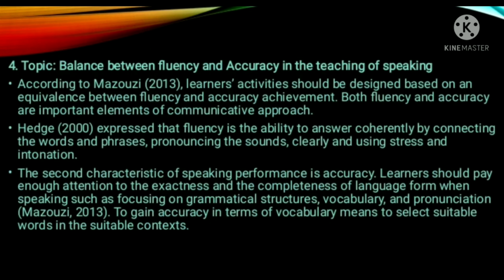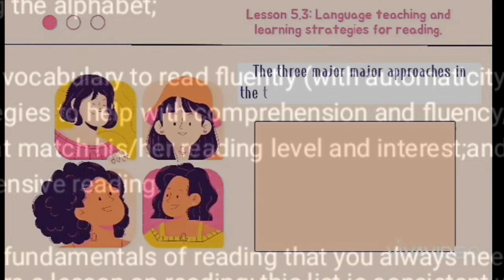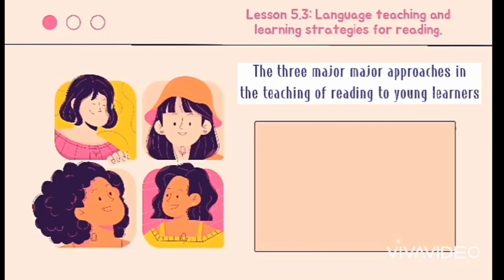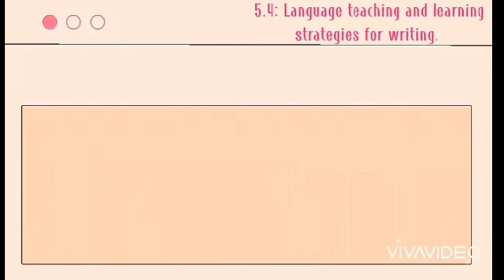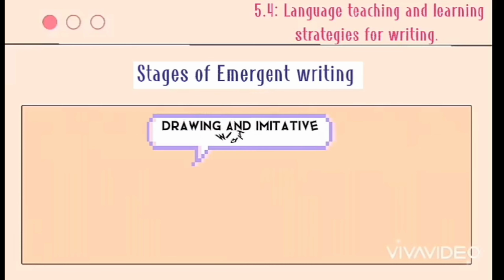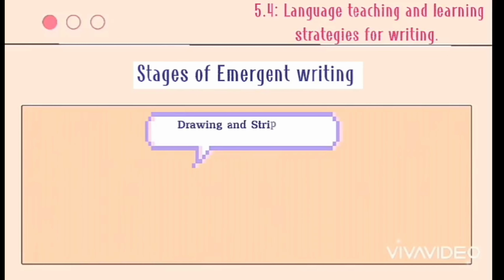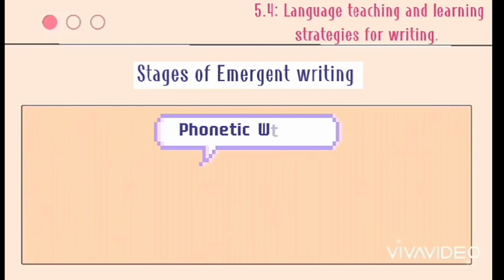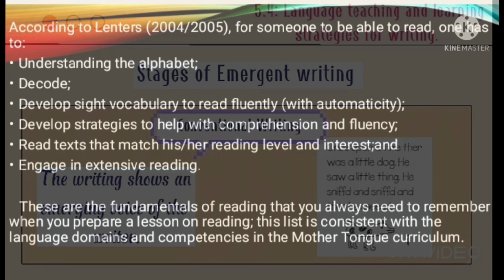Group 2 Reporting CN: MTB 5182 Rmmchomeofthebest 2021-2022